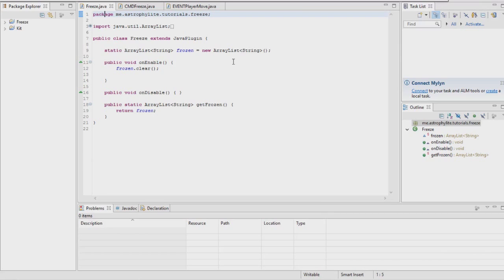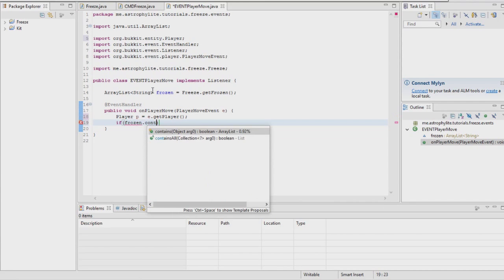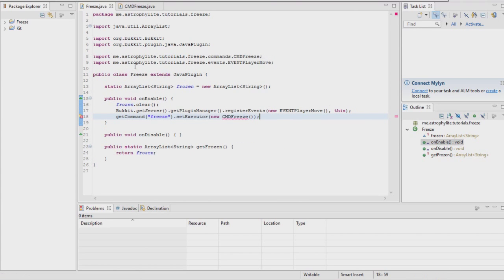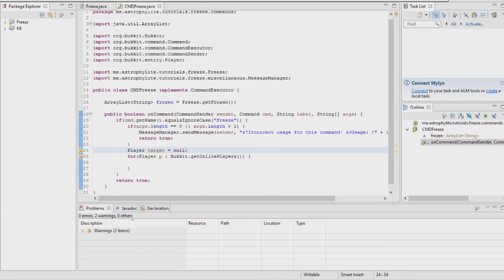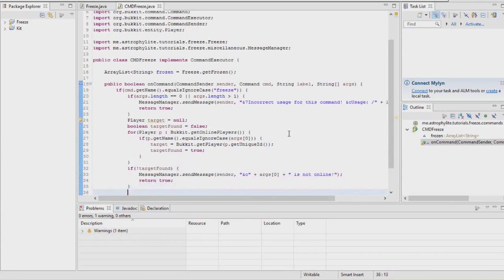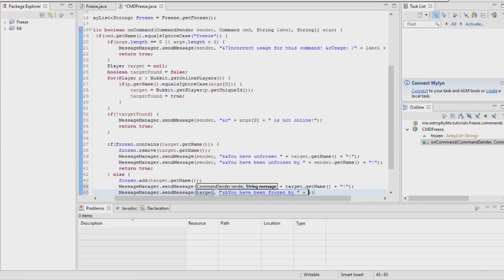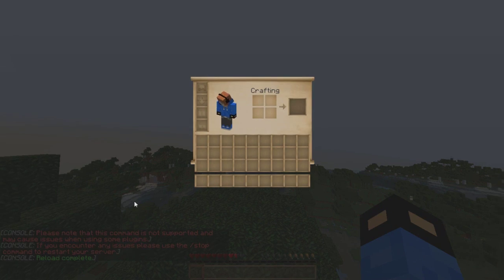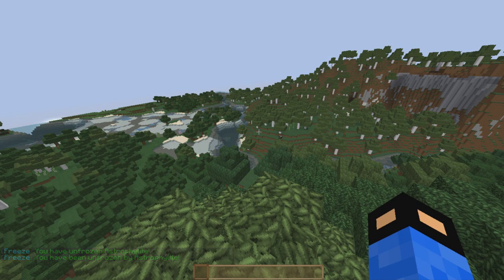Bukkit Coding Tutorials: Freeze (Episode 9)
Hello everyone, my name is Astrophylite and today I show you how to make a simple Freeze plugin so we can practice the use of ArrayLists.

► Join the Freedom! Network today